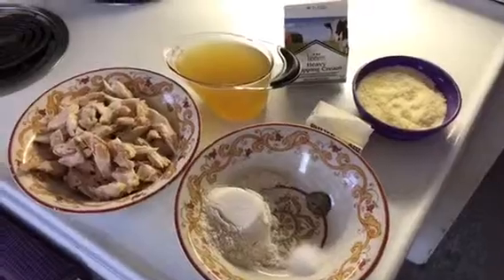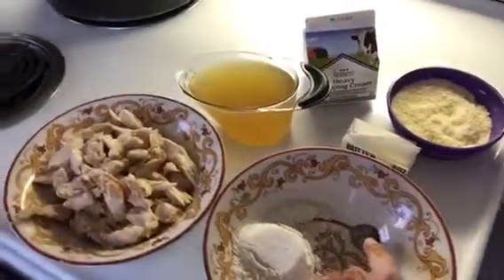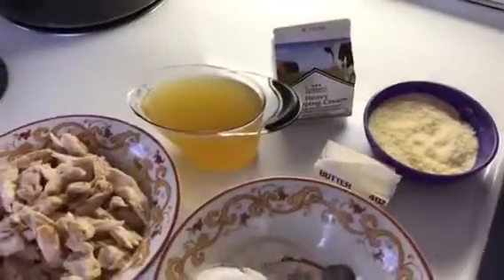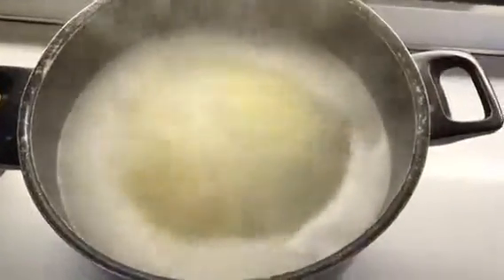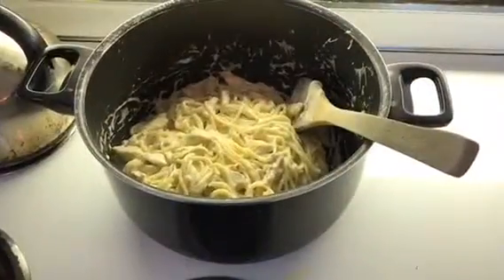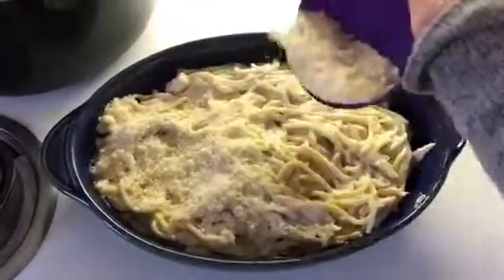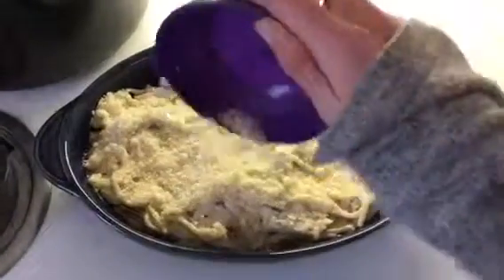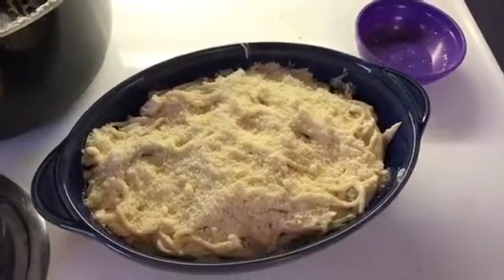Tetrazzini de Pollo